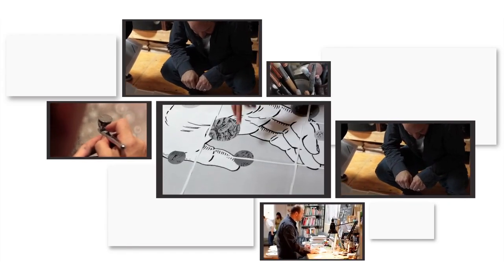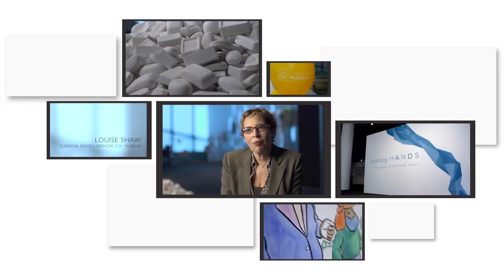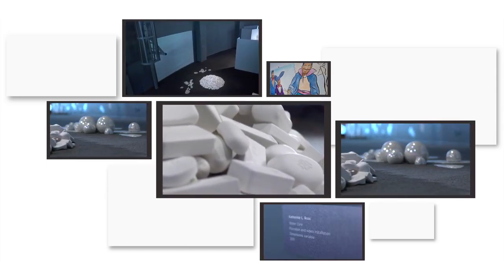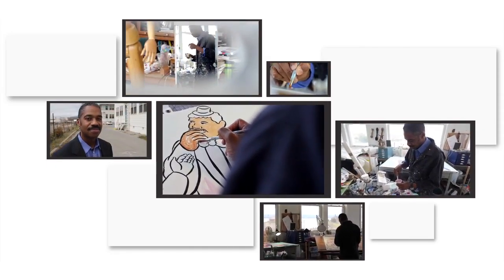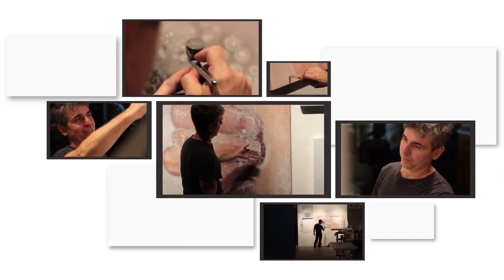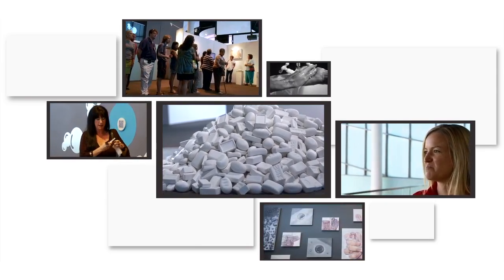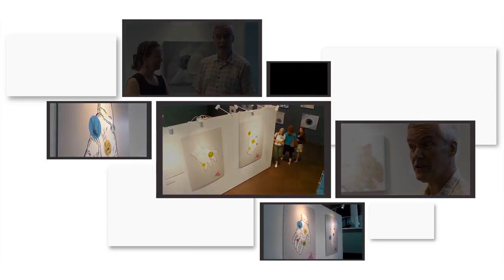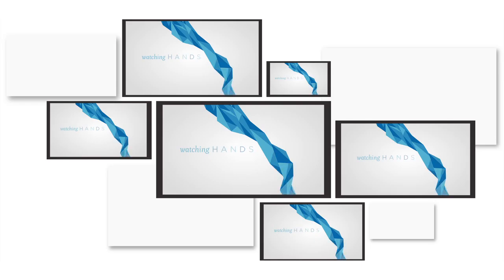GP Watching Hands Video Wall